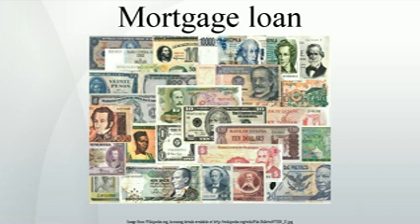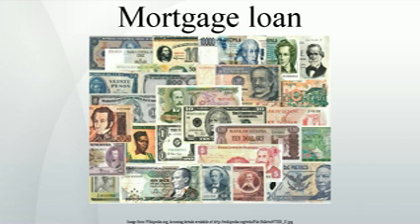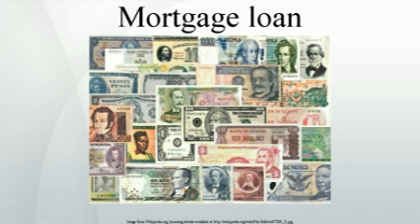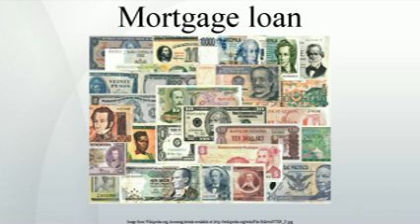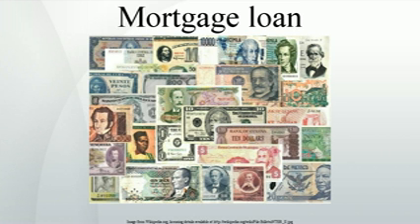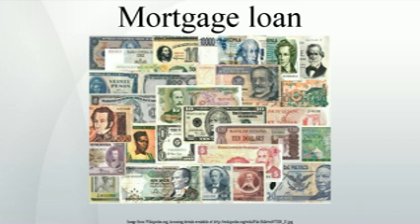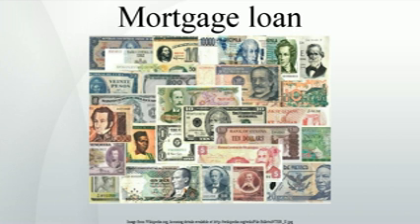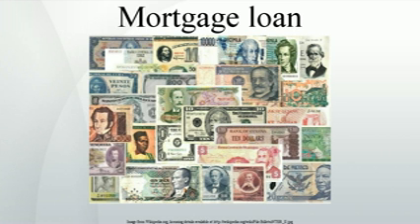Mortgage loan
A mortgage loan is a loan secured by real property through the use of a mortgage note which evidences the existence of the loan and the encumbrance of that realty through the granting of a mortgage which secures the loan. However, the word mortgage alone, in everyday usage, is most often used to mean mortgage loan.